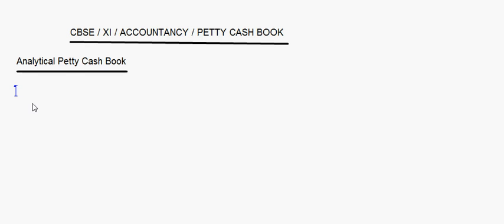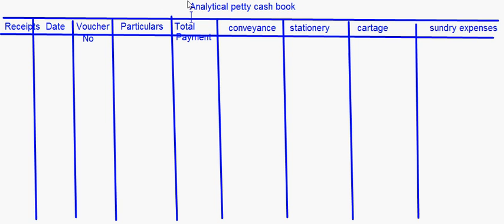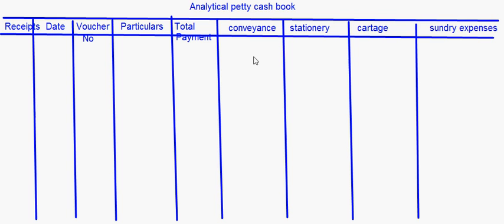eTuitions CBSE Class XI - Accountancy - Petty Cash Book 2